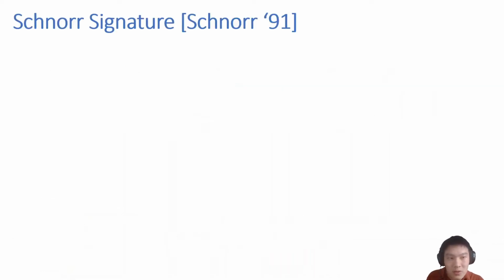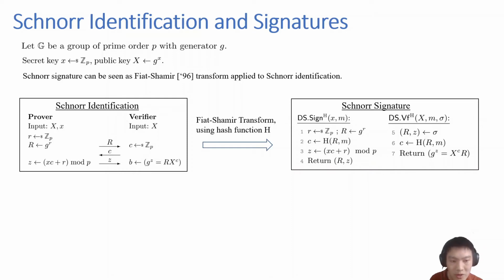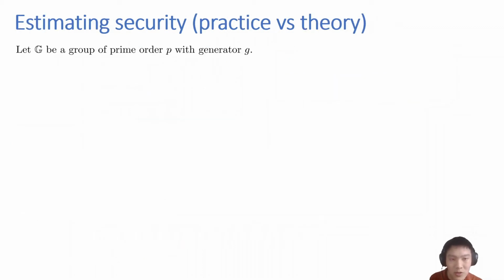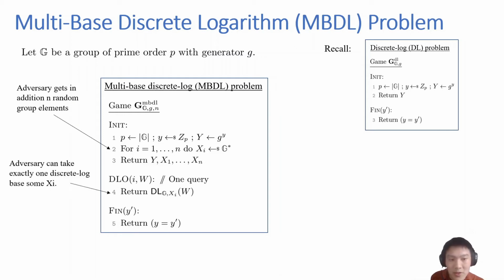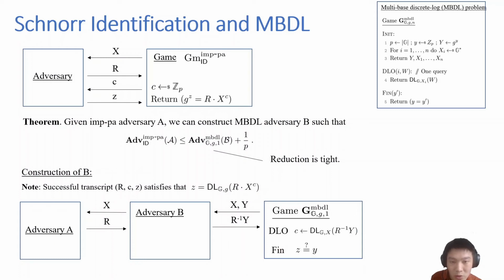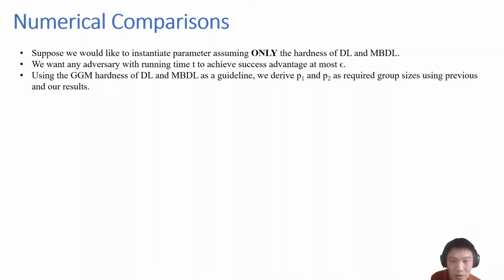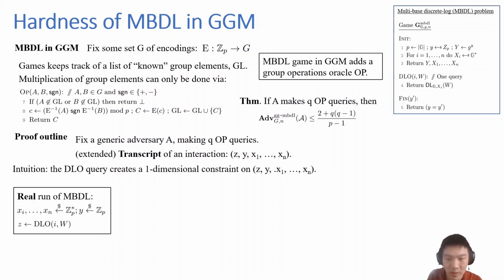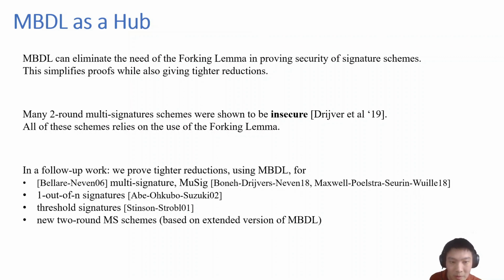The Multi-Base Discrete Logarithm Problem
Paper by Mihir Bellare and Wei Dai presented at Indocrypt 2020.